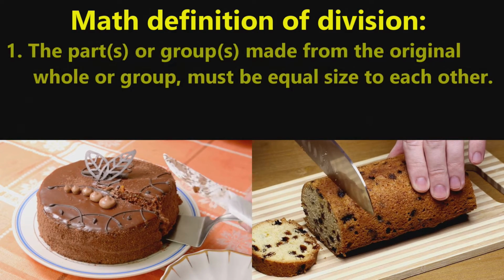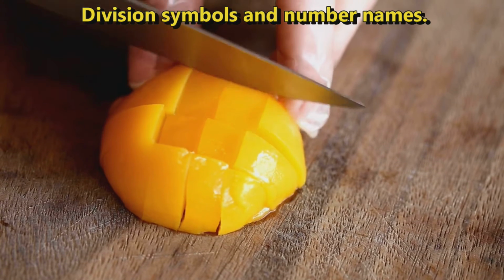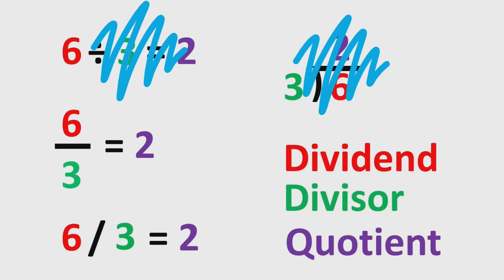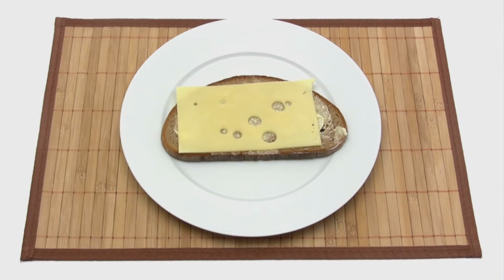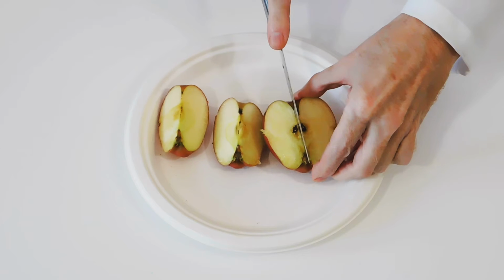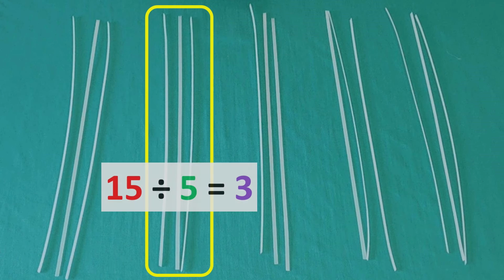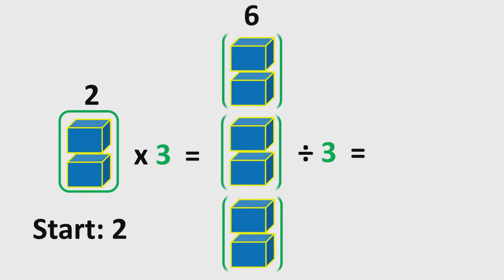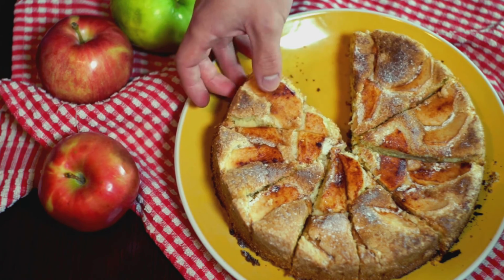Division Concepts in Math for Middle School and Older Students.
This video is designed to help introduce Middle School students (or older students) to division concepts in math, with a comparison to how we use "divide" and "division" in everyday talking.

You can download the free Science Video Worksheet that we made for this video at the following

- timestamps -
00:00 - Start
00:44 - Question 1
02:04 - Question 2
03:17 - Question 3
03:29 - Question 4
03:49 - Question 5
04:12 - Question 6
05:01 - Question 7
06:28 - Question 8
07:06 - Summary

For educators:
- For background on why students may benefit from completing the science video worksheets at home the evening before you teach the class, please see this 3-minute video

Best wishes,
The staff at Test Prep LLC